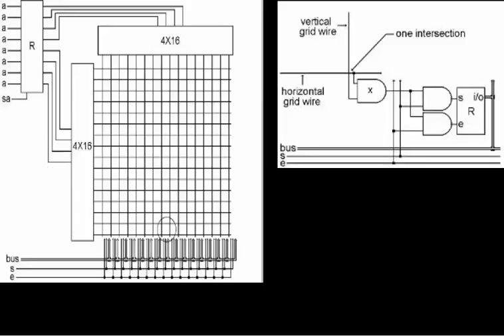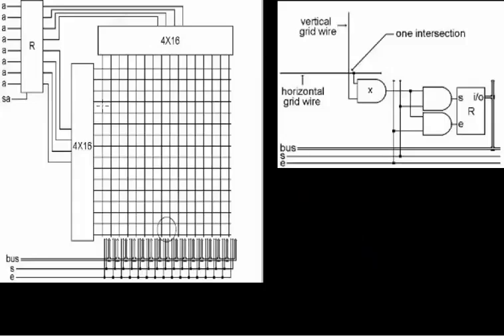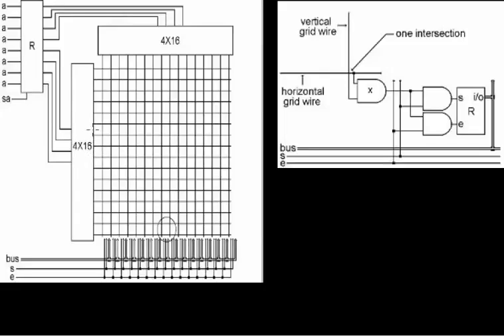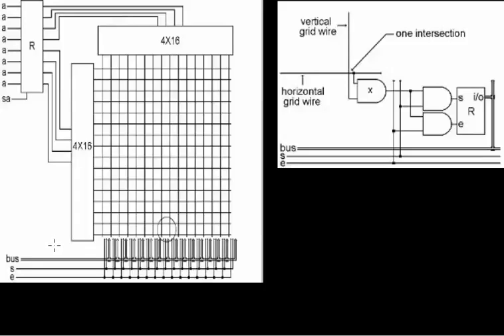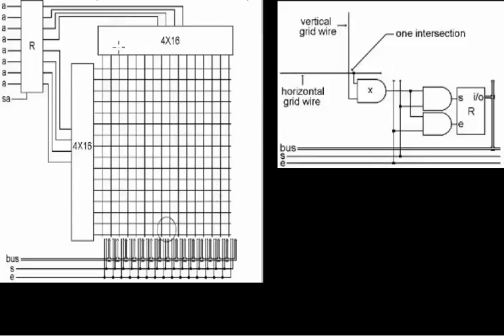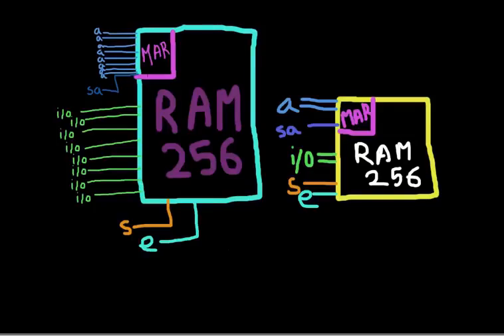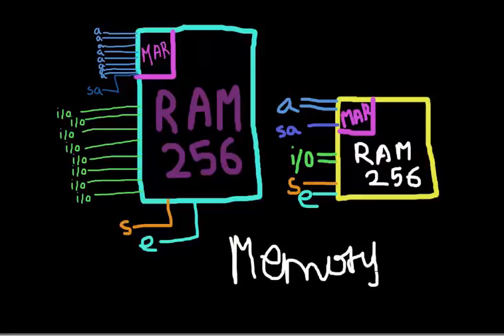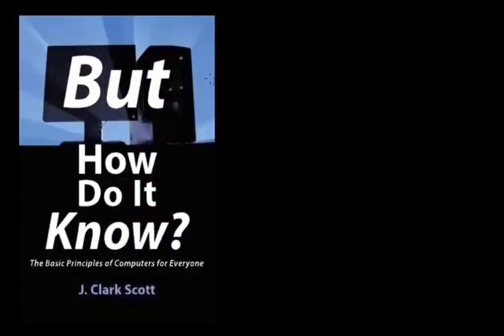12 RAM Random Acess Memory Tech Computers And Games